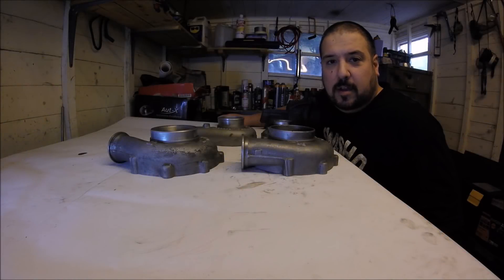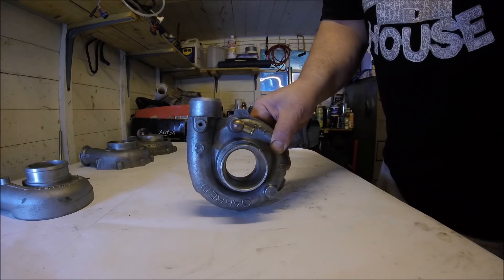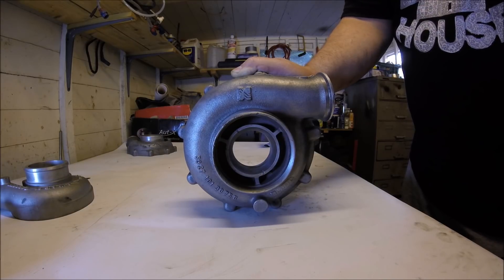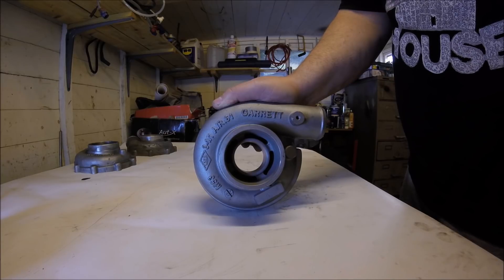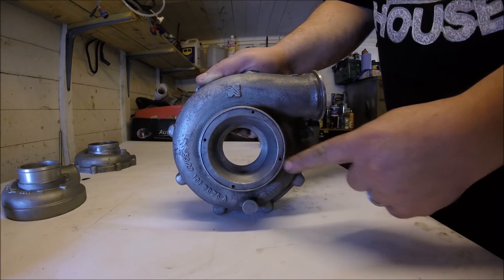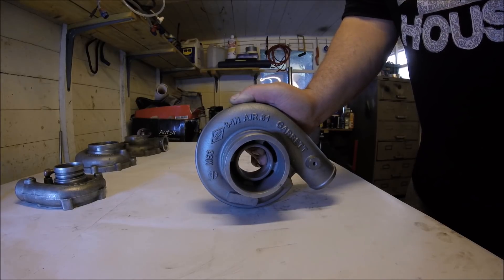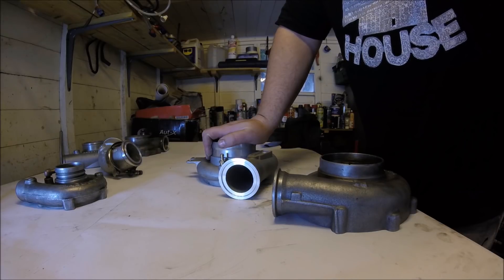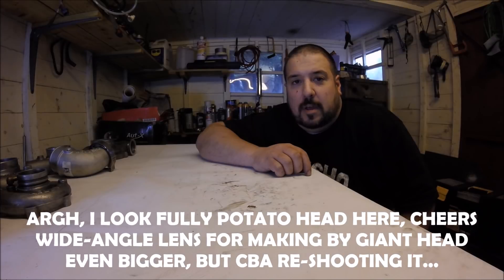[STAV-TECH] THE TURBO SHED- EP#2. COMPRESSOR HOUSINGS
Part two in a series of lots of turbo tech vids I will do from 'The Turbo Shed', a shed full of turbos...

This one is about compressor housings- Not what they do and how, as that's boring, but the more useful tuning-related things that you lot need to know about and might well not...